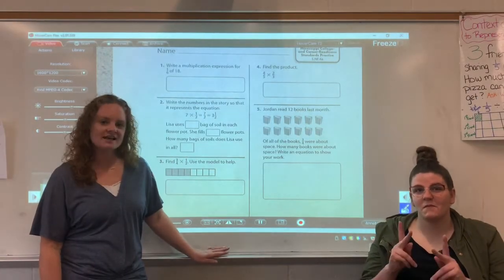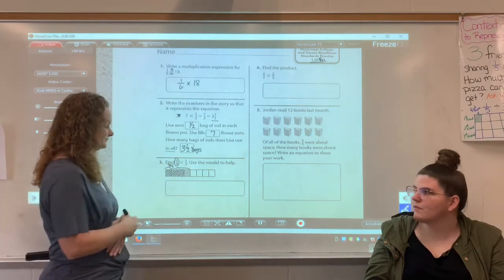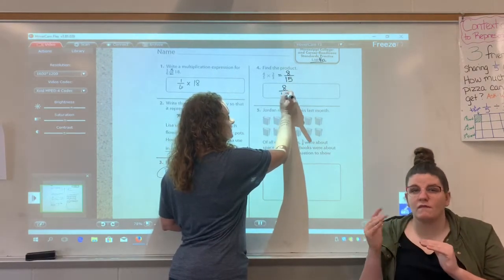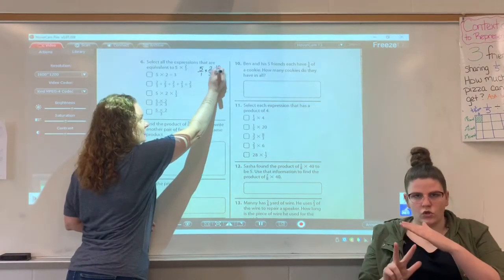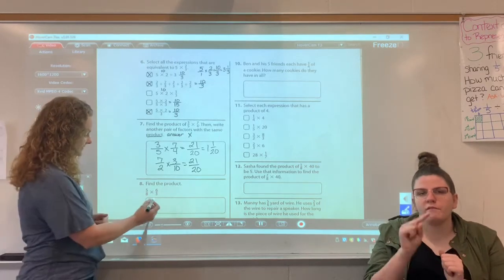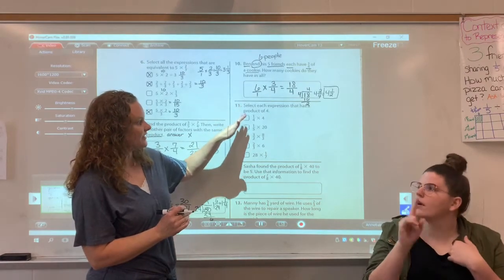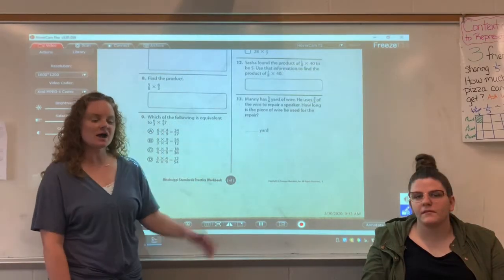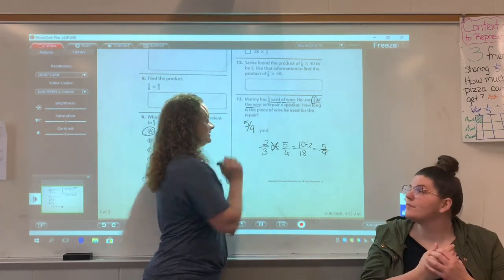Worksheet 5NF4c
Hello my wonderful students! We are finishing this week's math work with Worksheet 5NF4b! As always, make sure to finish the worksheet before watching this video so you are able to follow along with us as we go through it. Have a blessed rest of the week!